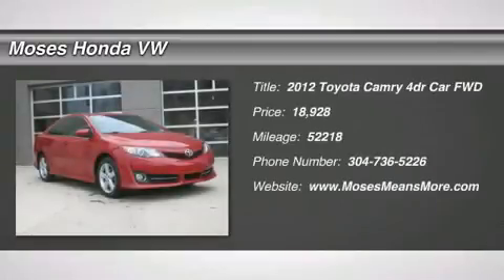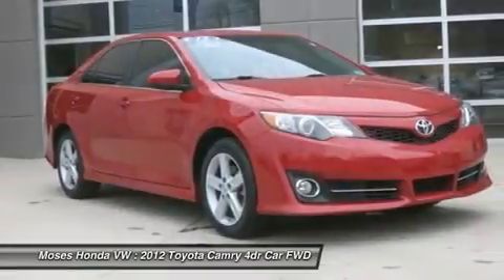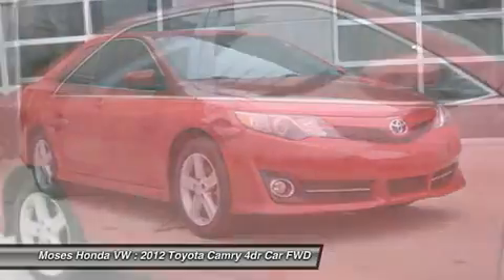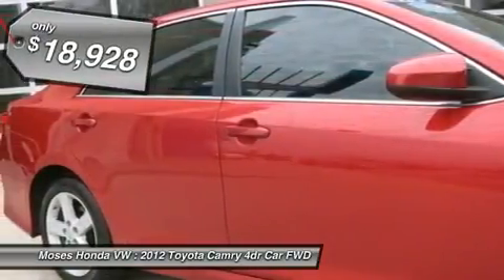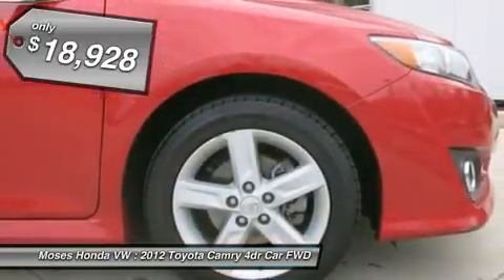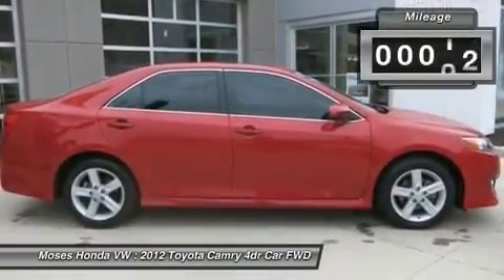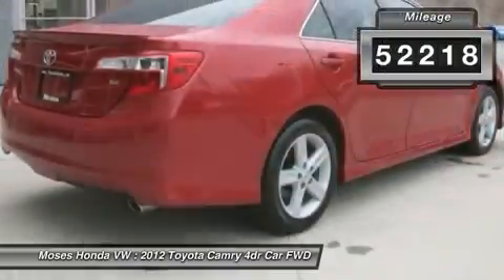2012 TOYOTA CAMRY Huntington, WV V14059A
2012 TOYOTA CAMRY Huntington, WV
Stock# V14059A

5210 US Rt. 60 E.

You'll love this 2012 Toyota Camry. This is a car you'll want to take home. With 52218 miles, it features Automatic transmission and an exterior color of Barcelona Red Metallic. Call us and be the first to open the car door today!